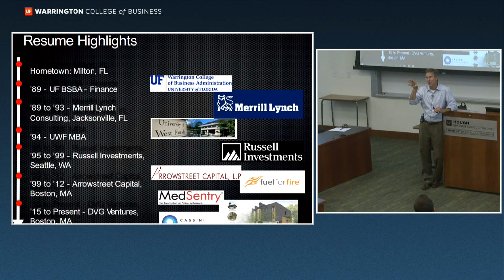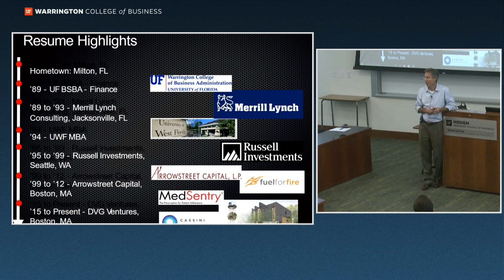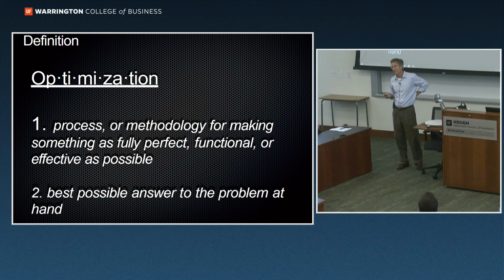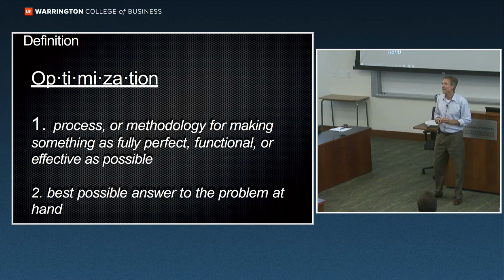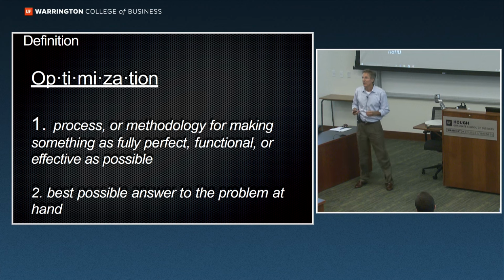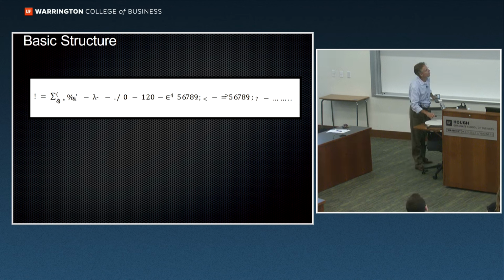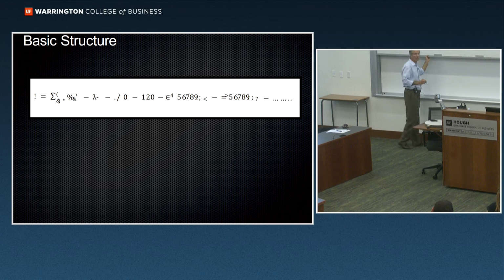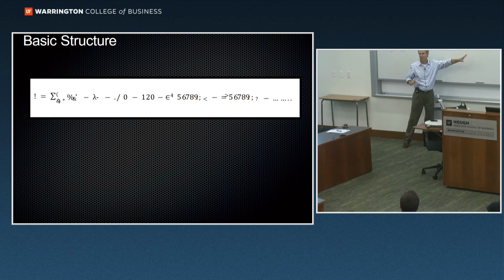University of Florida Finance Professional Speaker Series -- Jim Thames, August 2016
University of Florida Finance Professional Speaker Series -- Jim Thames, August 2016 -- Portfolio Optimization